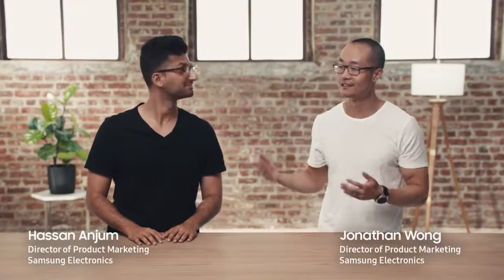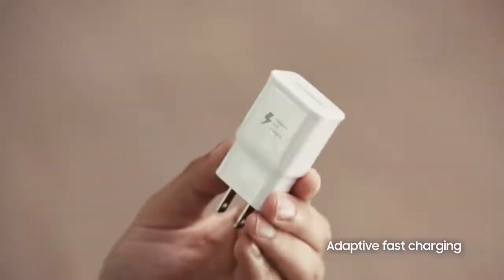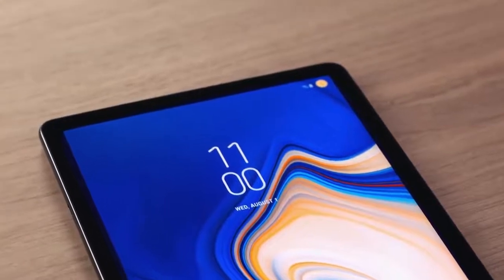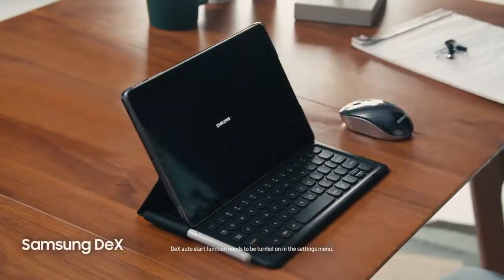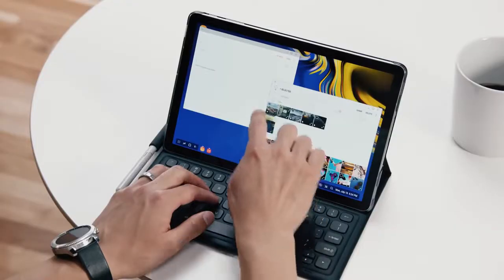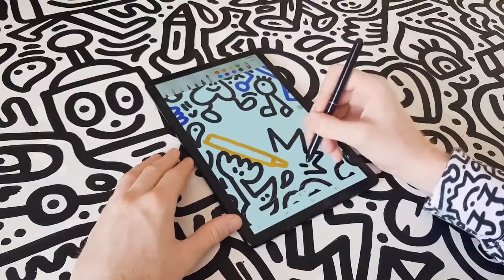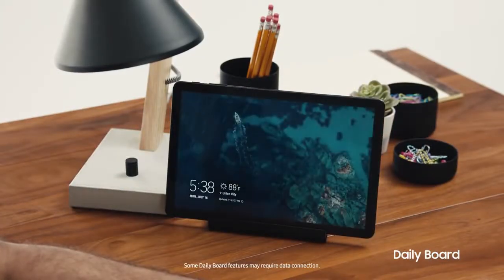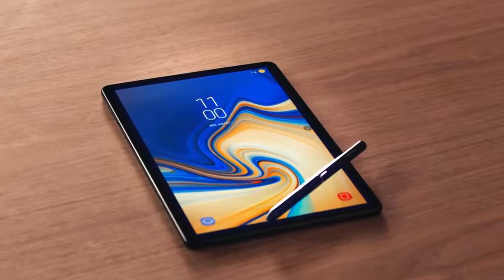Samsung Galaxy Tab S4 | New Samsung Android Tablet | The Centric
In this video we are going to talk about samsung galaxy tab s4 this is the best and the latest tablet by samsung.
it is using android os and all other samsung features which every latest samsung device have.